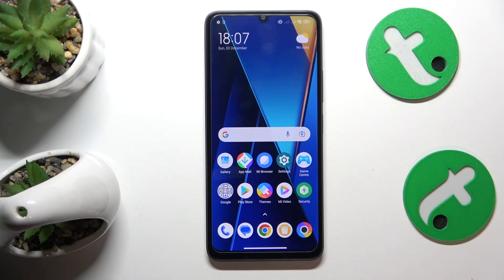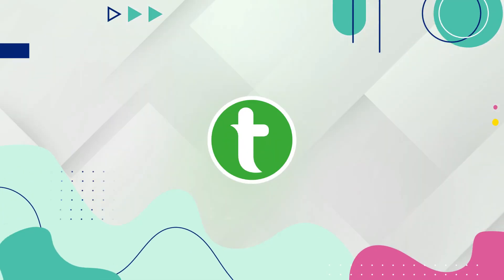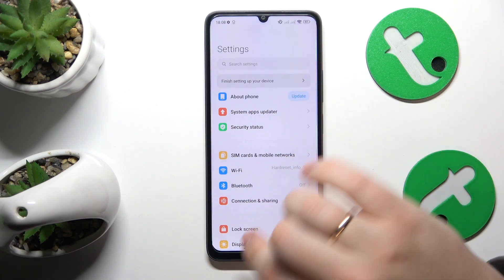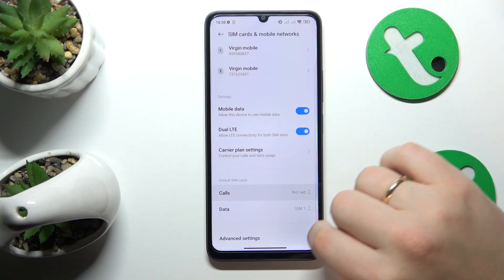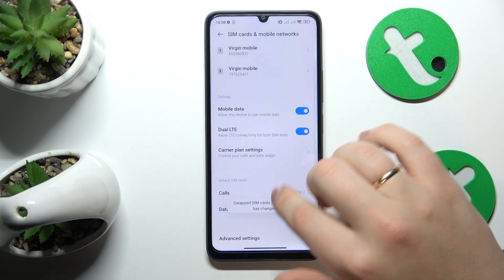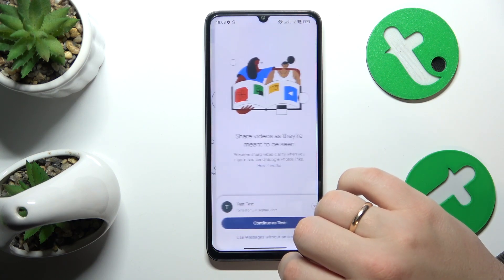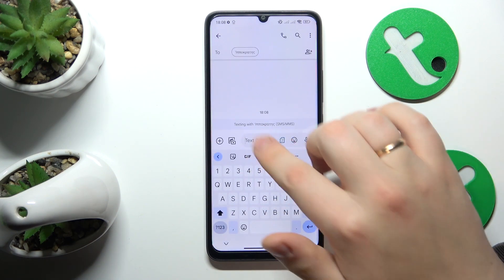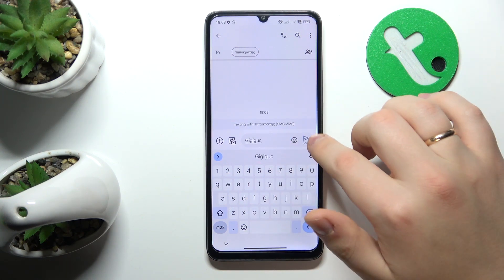How to Switch the SIM Card Preferences on POCO C65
Tailor your POCO C65 to your communication needs! Join us in this tutorial as we guide you through changing SIM card preferences for phone calls, SMS messages, and mobile data. Learn the steps to customize your smartphone's communication settings, ensuring seamless connectivity on your terms.

How to change the SIM card preferences for phone calls on POCO C65? How to select a preferred SIM card for making phone calls on POCO C65? How to set a SIM card for mobile data on POCO C65?